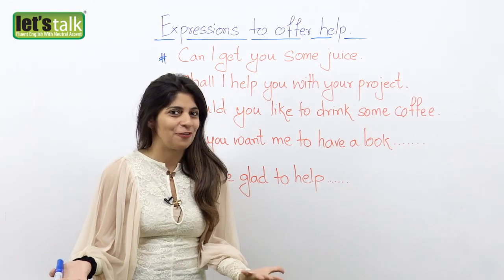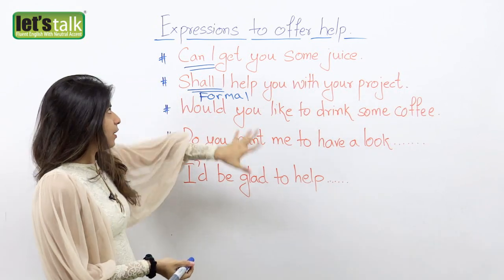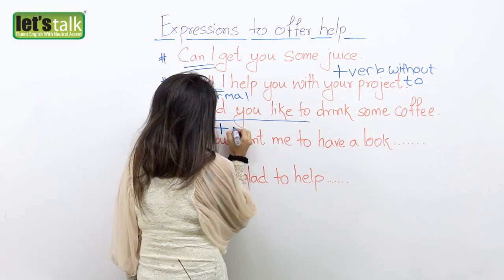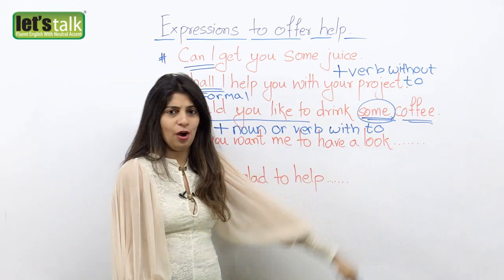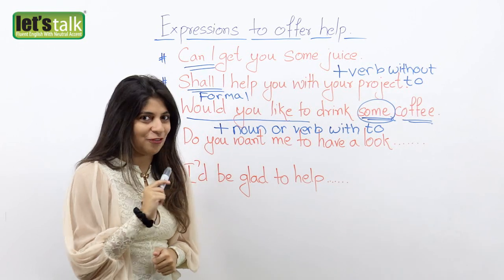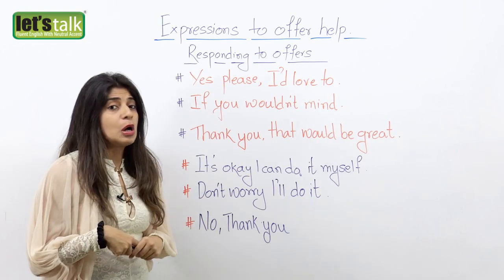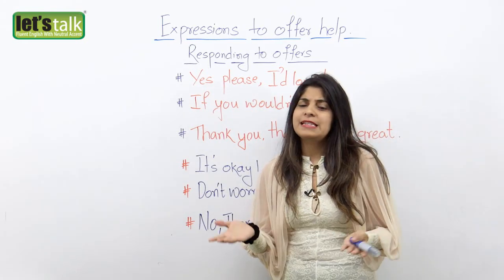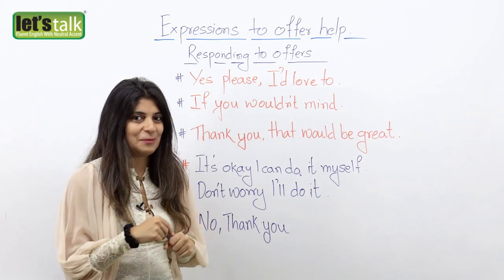English expressions to offer help – Free spoken English lessons.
When you want to help someone, how do you make your offer in English? It is common for English speakers to make helping offers in a conversation in order to be polite and helpful. In this lesson you will learn some useful expressions that you can use to offer help.

1) Can I…….?(followed by a verb without using the word to)
Example: - Can I Help you?
                    Can I get you some juice?
                    Can I bring some food over?
2) Shall I ……?(Followed by a verb without using to)
Example: - Shall I help you with your project?
                    Shall I bring your laptop to the office?
                    Shall I get you another drink?
3) Would you……?(Followed either by a noun or by the verb with to)
Example: - Would you like to drink some coffee?
                    Would you like another piece of cake?

4) Do you ………? ( This expression is used when you are not sure if your offer will be welcomed)
Example: - DO you need something from the store?
                   Do you want me to go through your files before you submit?
5) I’d be glad to help……( This expression is used when you are really happy to help someone)
Example:- I’d be glad to design your wedding dress for you.
                  I’d be glad to cook for you.

Responding to offers

Following phrases can be used to accept someone’s help:
1) Yes please, I’d like to. / Yes please, I’d love to.
2) If you wouldn’t mind.
3) Thank you that would be great.

Following phrases can be used to decline an offer:
1) Its ok, I can do it myself.
2) Don’t worry, I’ll do it.
3) No, thank you.